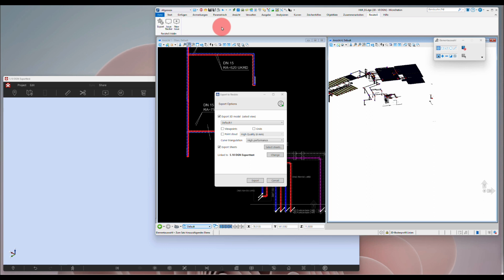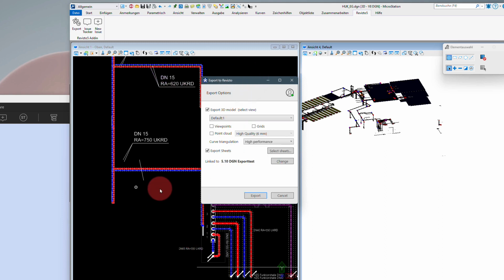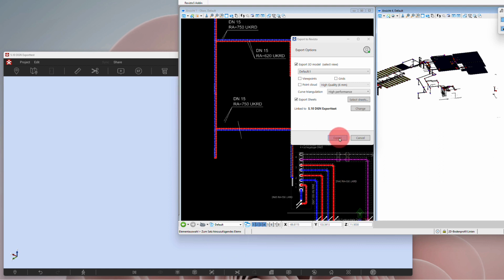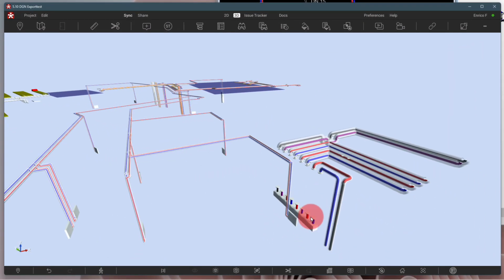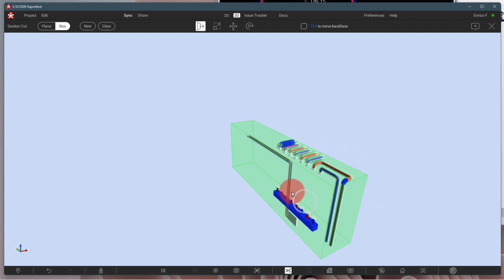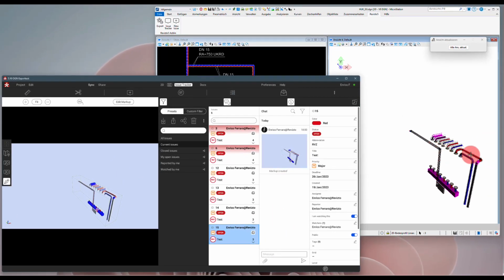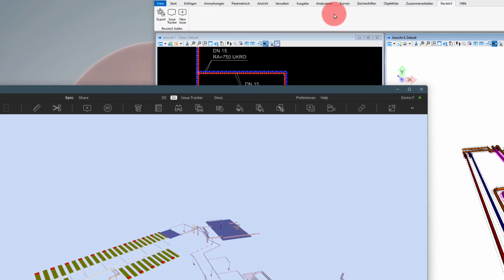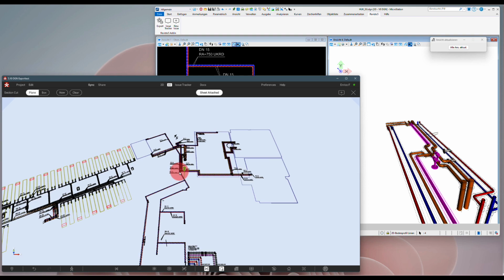MicroStation CONNECT plug-in (EN)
This video demonstrates how to work with the MicroStation CONNECT plug-in. The tutorial covers the following functionalities: exporting models and sheets to Revizto, and switching back to MicroStation from issues as well as from the 3D model.